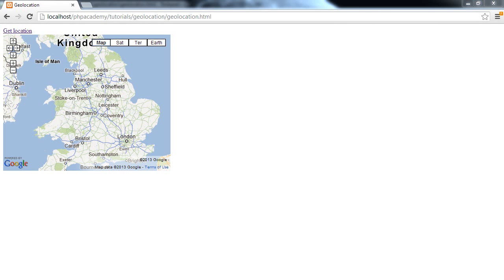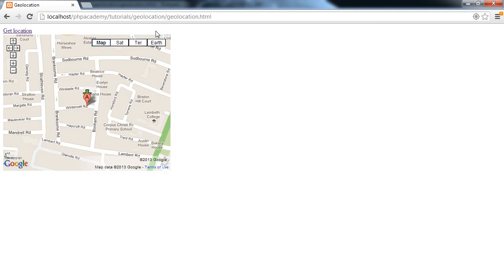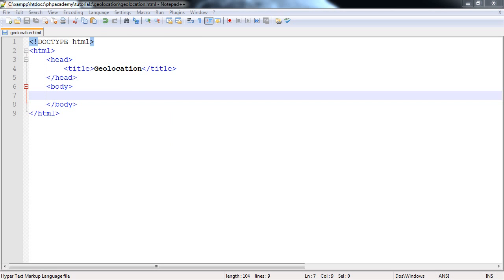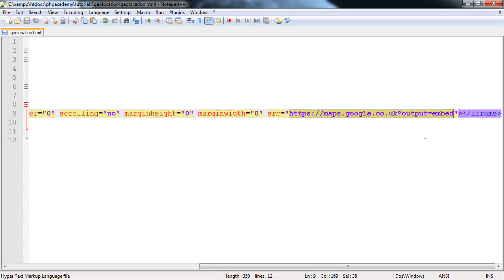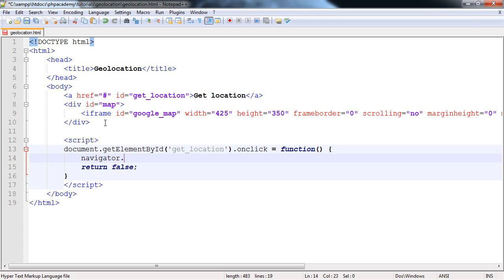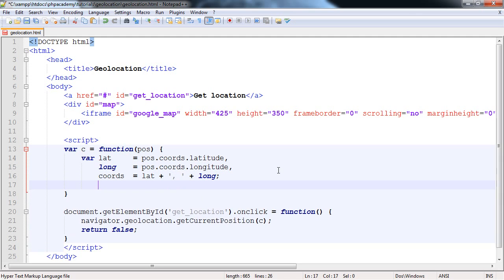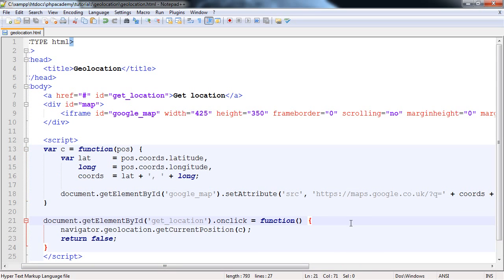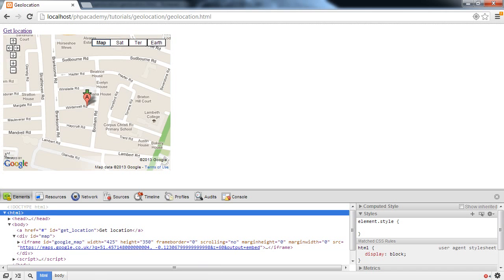HTML5 Tutorials Detect user's location with HTML Geolocation